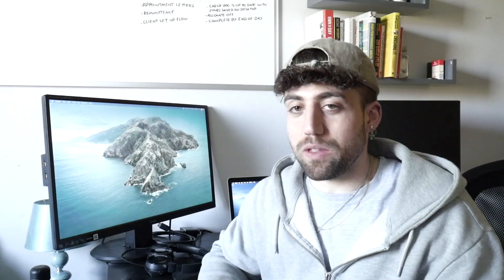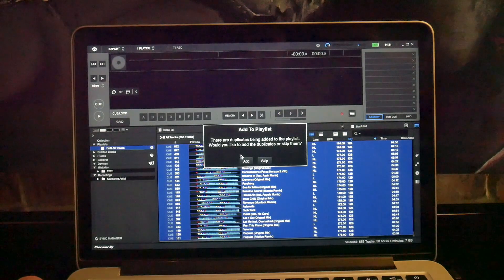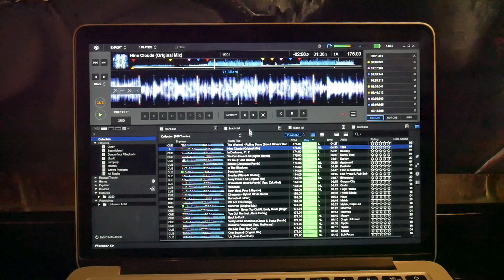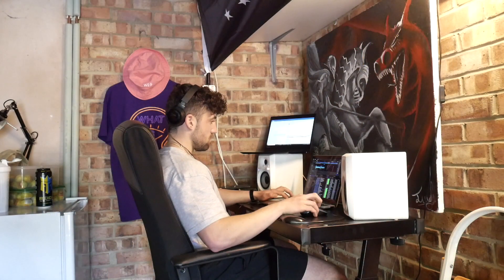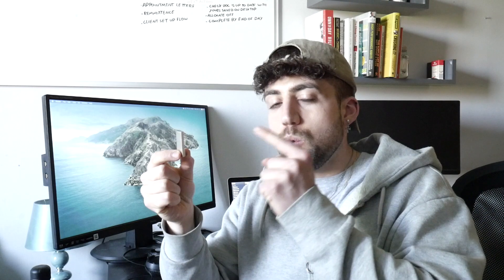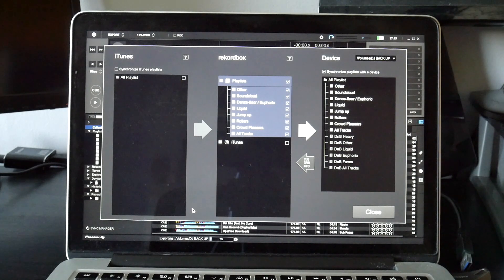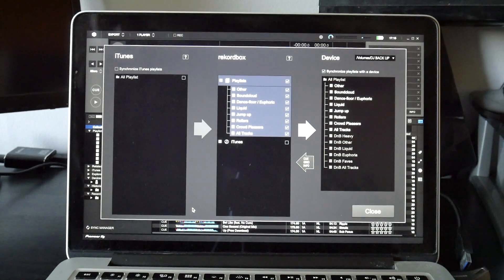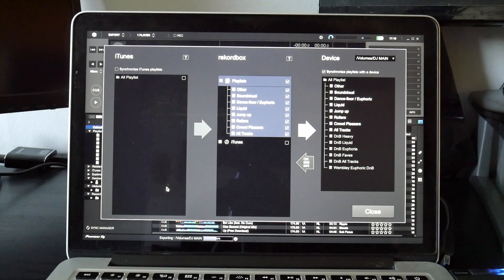Rekordbox Tutorial - Organising Your Music Files & Exporting To USB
Rekordbox Tutorial - Organising Your Music Files & Exporting To USB - Yes mate, first time doing a tutorial video like this but it had been requested a few times by different people so thought I would get a video together to help those who want to gain a better understanding of Rekordbox.